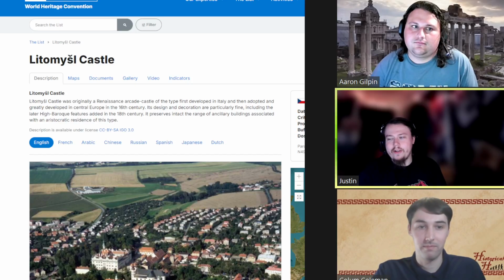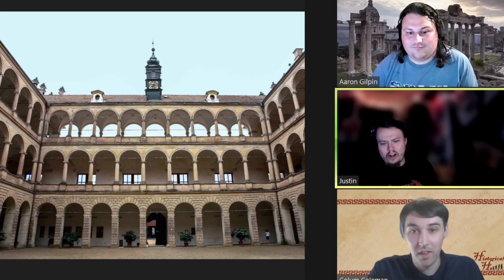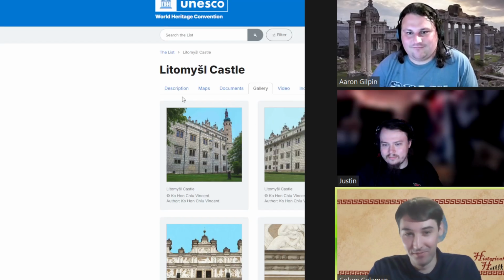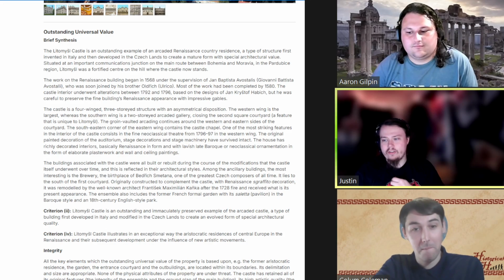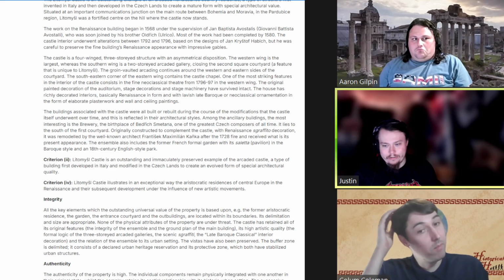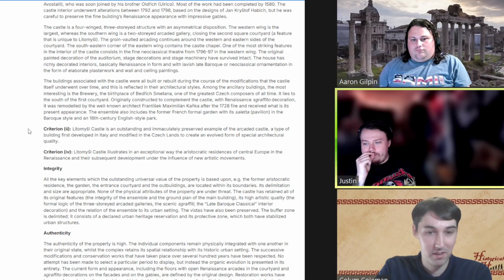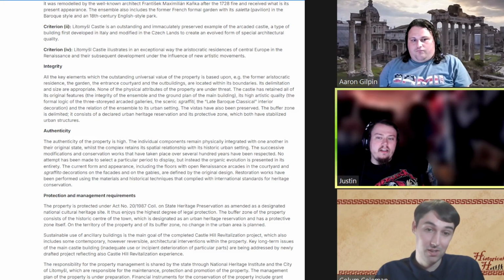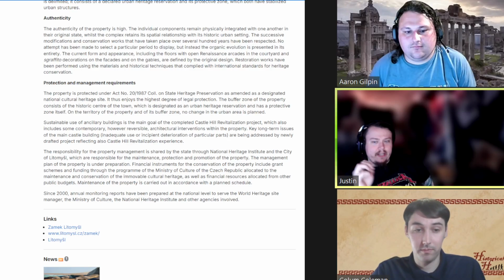Litomyšl Castle - UNESCO World Heritage Site